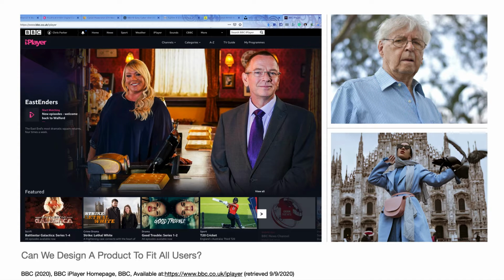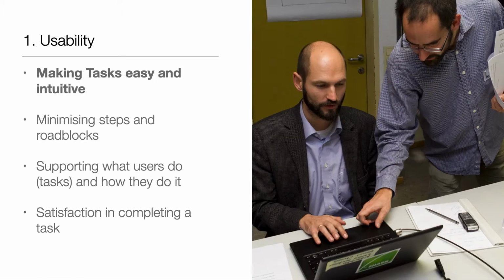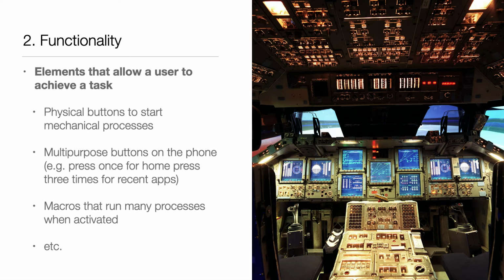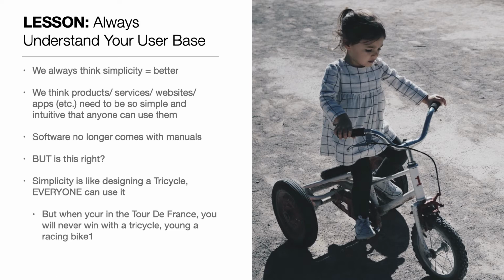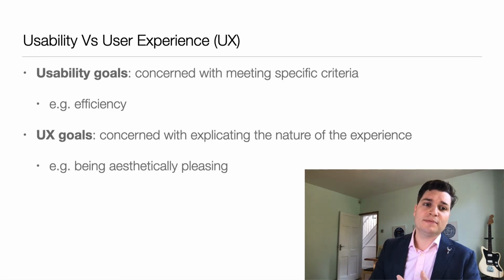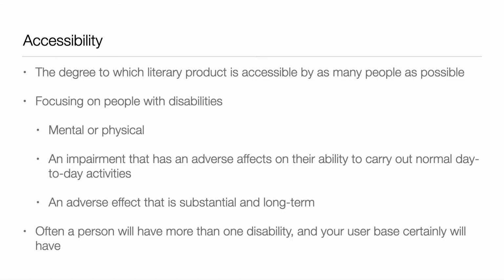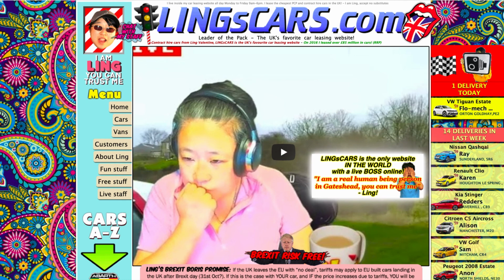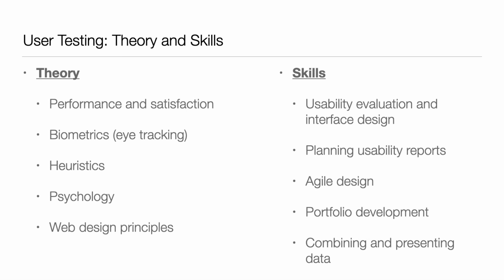What is UX Usability? | Design eLearning